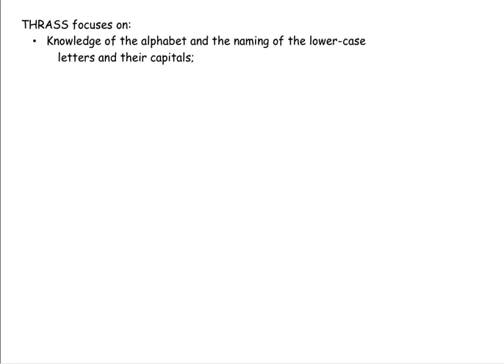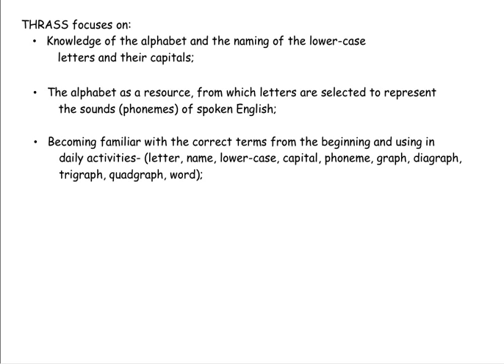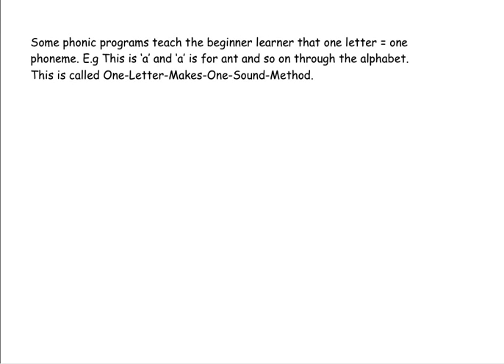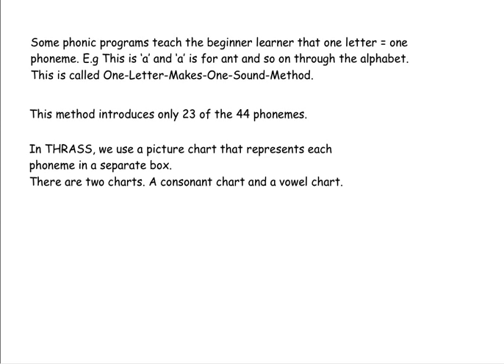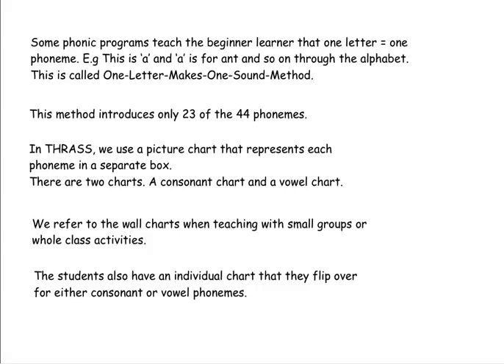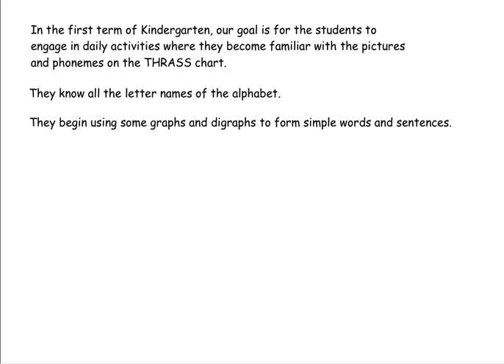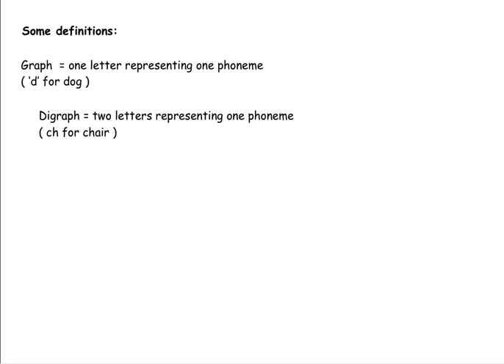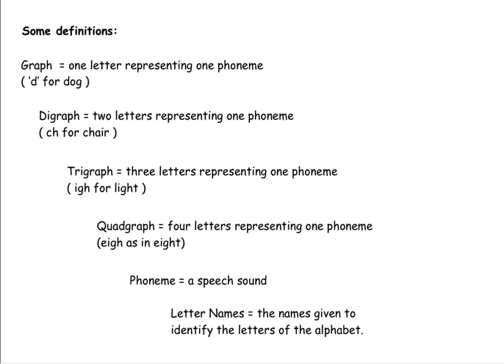THRASS Overview Video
A guide to understanding how we use THRASS in the classroom.